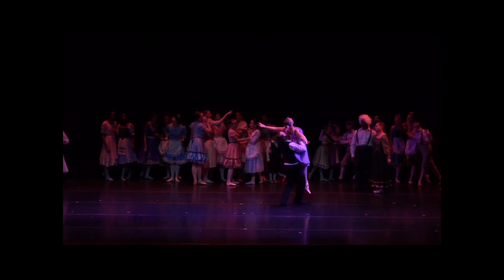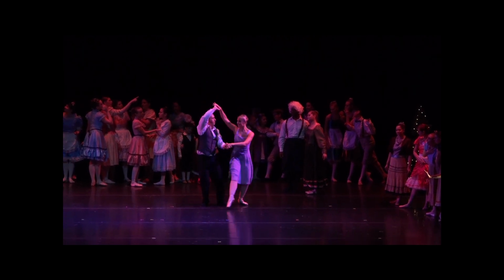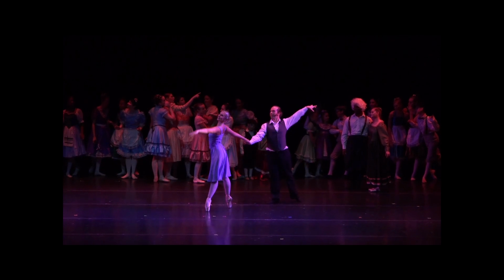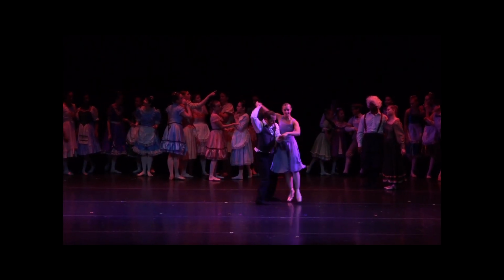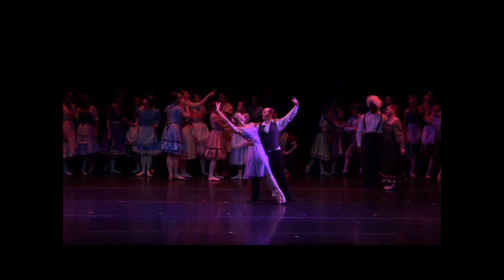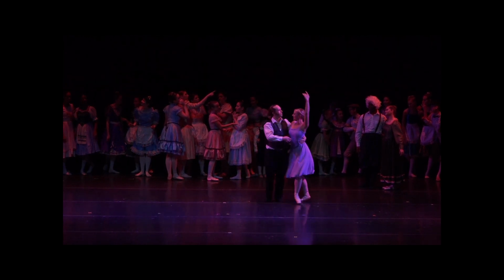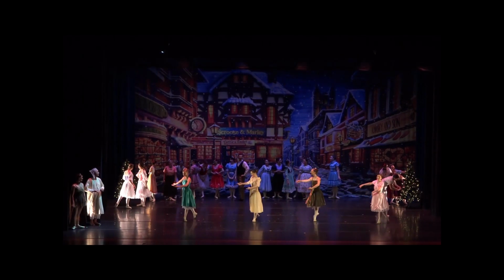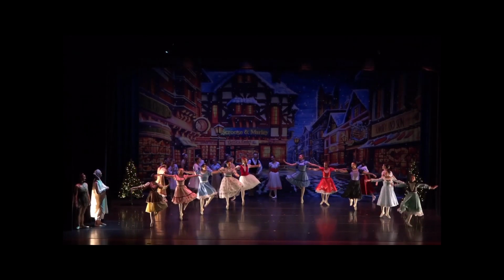Selections from Charm City Ballet's "A Christmas Carol" (with director commentary)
EXTRAS ALERT!! As a bonus to our performance video's limited release, here is a compellation from our annual full-length ballet production of Charles Dickens' "A Christmas Carol" with commentary from our directors, Peter Commander and Rebecca Friedman. All comments made are the thoughts/opinions of the directors themselves and do not necessarily reflect that of Charm City Ballet.